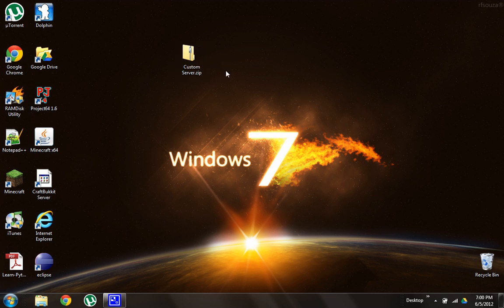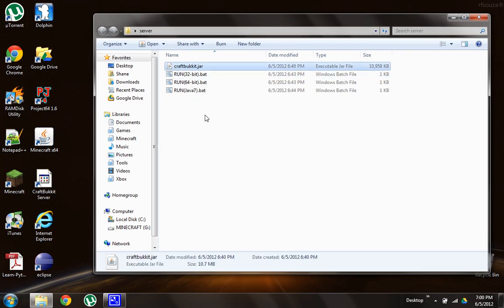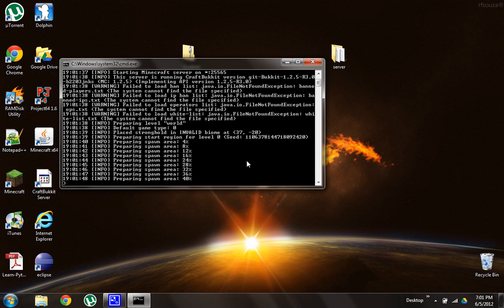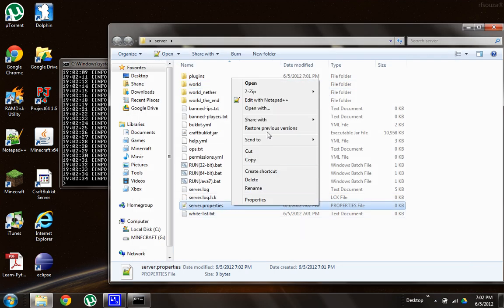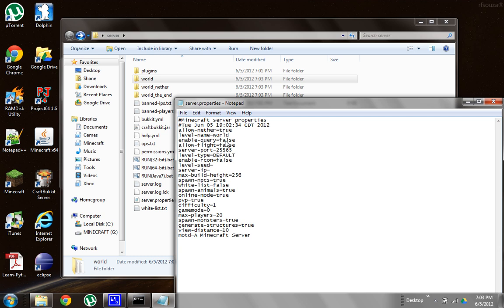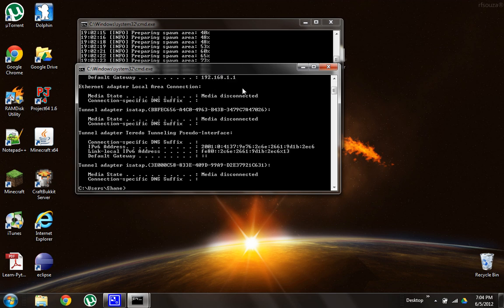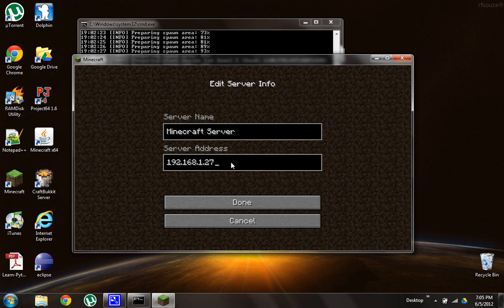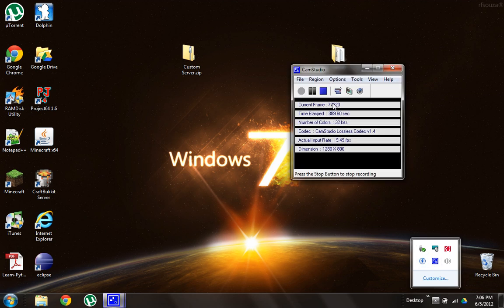[FREE] How to Create an ONLINE Minecraft Server!! NO HAMACHI!! [PART 1] [UPDATED]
Tutorial on creating a personal minecraft online server WITHOUT HAMACHI! Normally you can only play minecraft online if you have a premium account, but this setup will allow you to manage your very own online, customizable server for FREE!!  Fun Stuff.  Fixes ERROR: User not premium as well! 1.6.2

This is a Bukkit custom server, which can be used with plugins and is much more customizable than the "vanilla" official server!